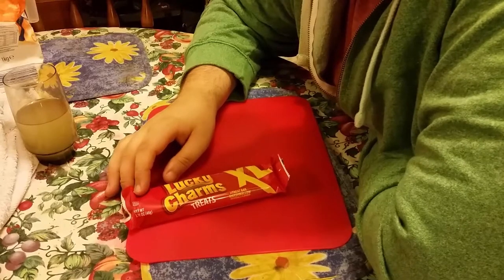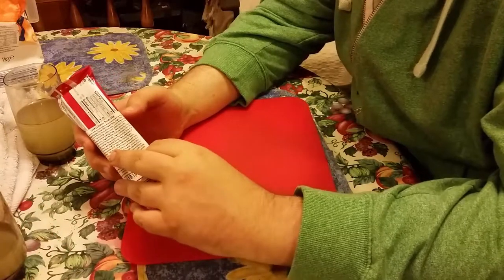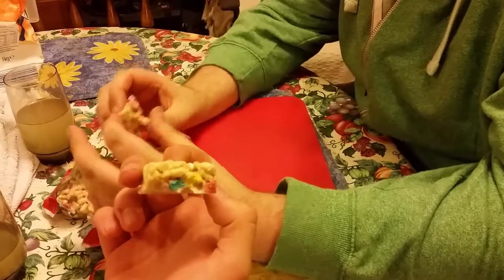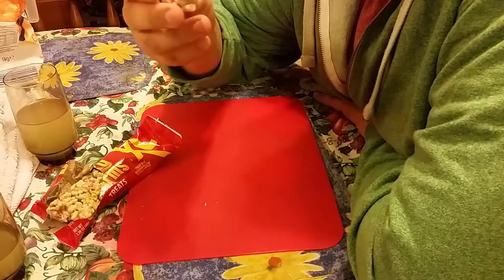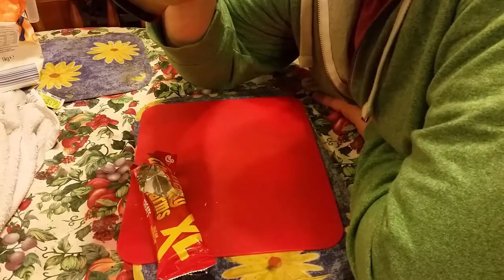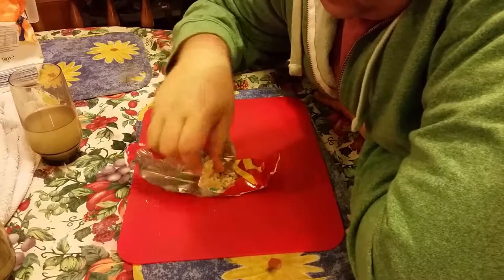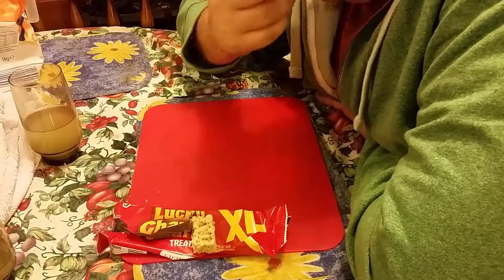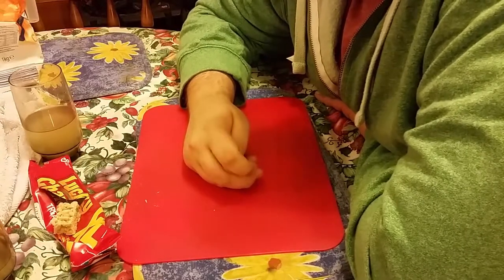lucky charms review